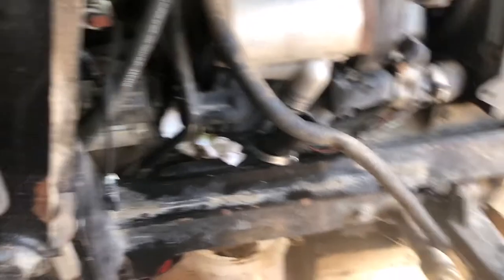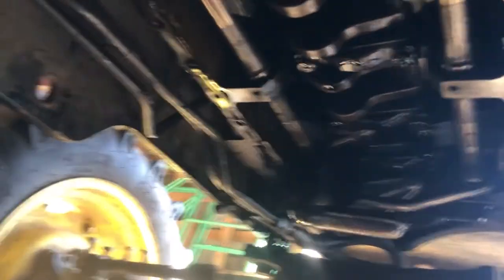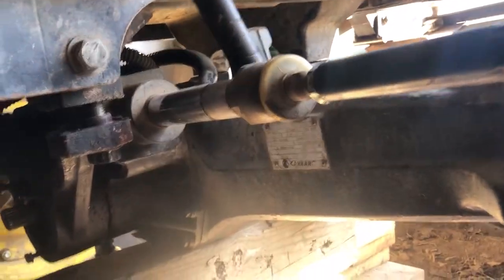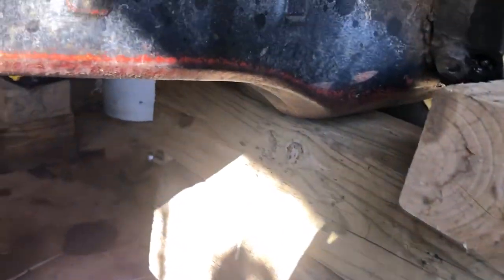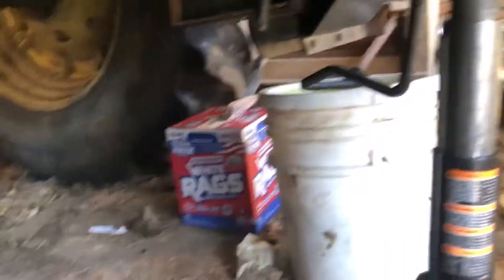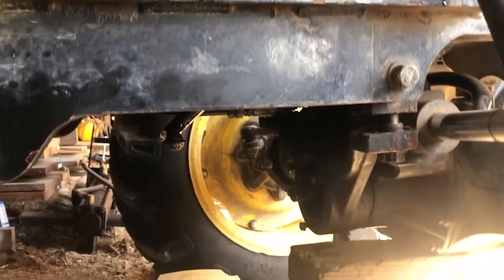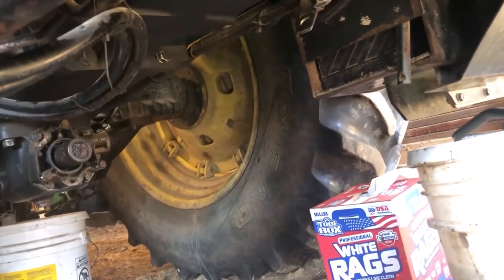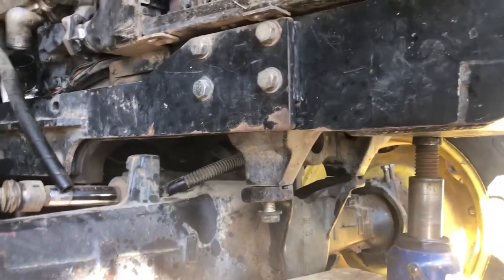John Deere 5510 Oil Pan Gasket Replacement